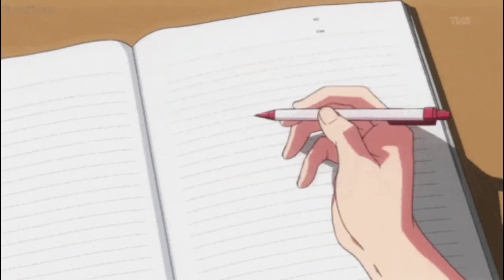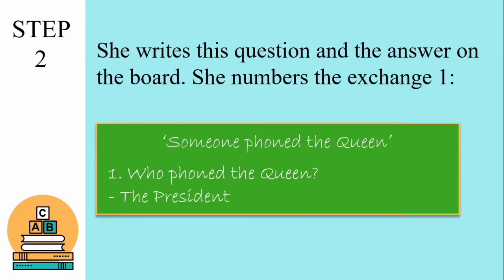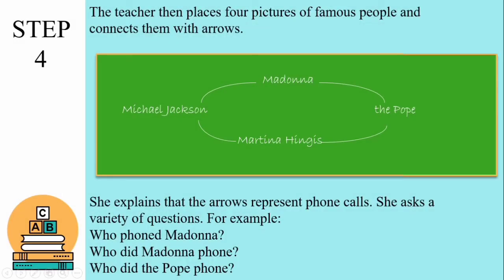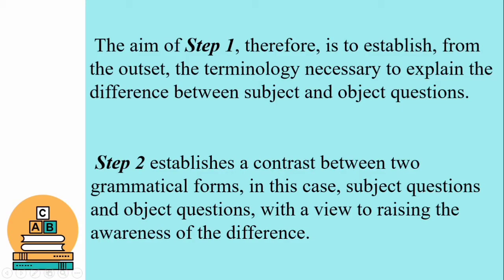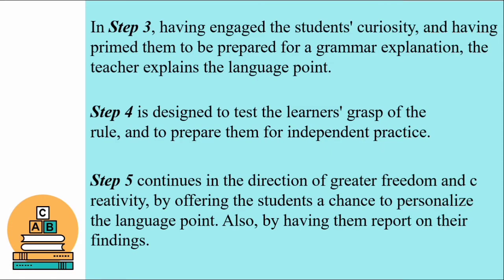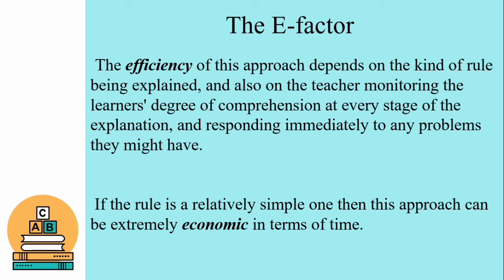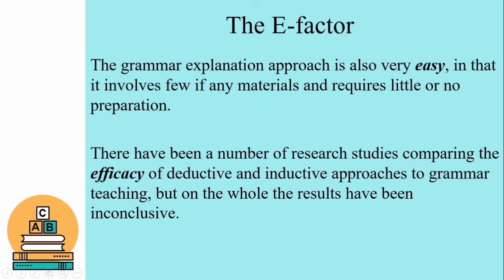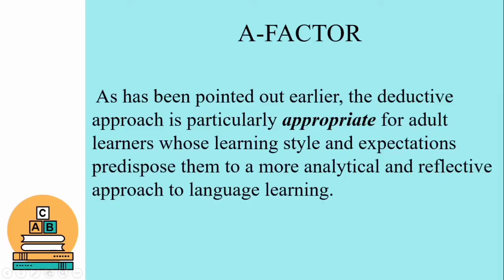ENG 113 Teaching and Assessment of Grammar, Sample Lesson 1- FRANCISCO ENG2B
Using a rule explanation to teach question formation (pre intermediate)